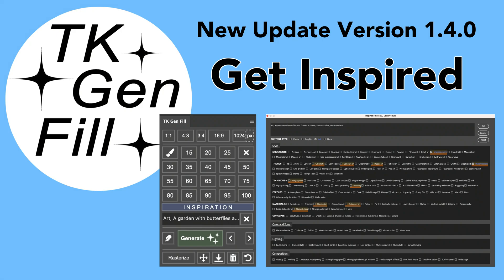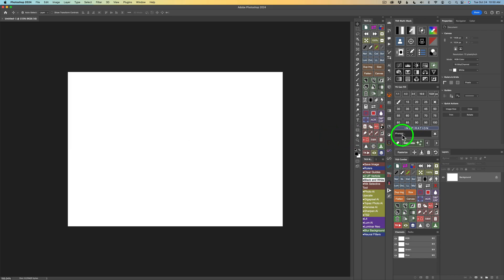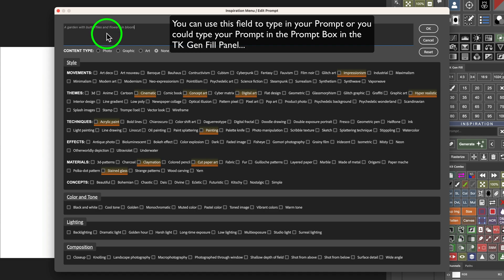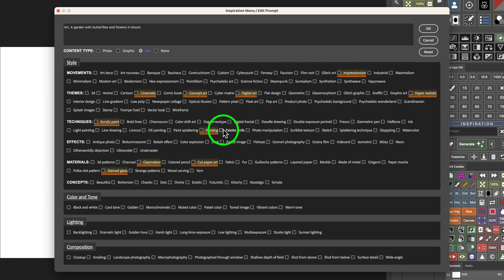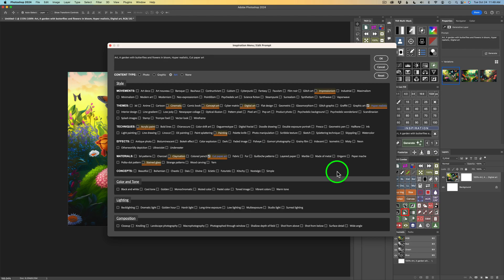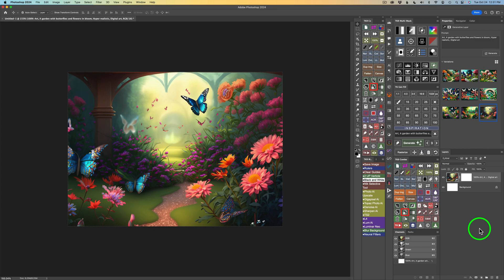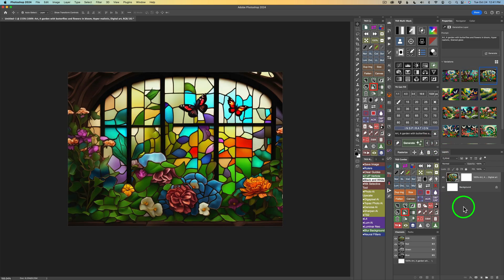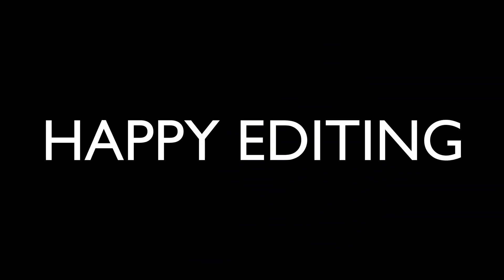TK GEN FILL PANEL (Get Inspired) New Update 1.4.0 now with INSPIRATION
I am pleased to announce a New Update for the TK GEN FILL Panel for PHOTOSHOP, Version 1.4.0. This update brings us a new feature called INSPIRATION. Join me today and find out how this new INSPIRATION Feature can help you get better results with Generative Fill in PHOTOSHOP, when generating images from Prompts...